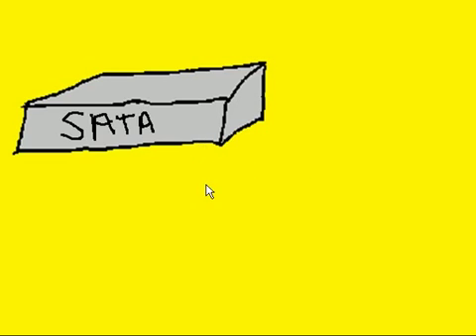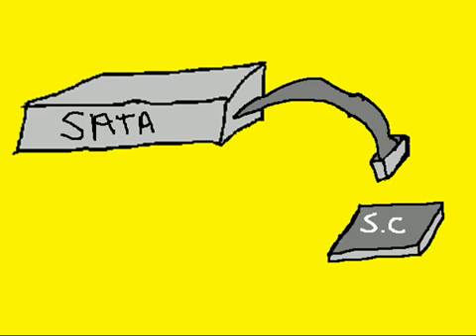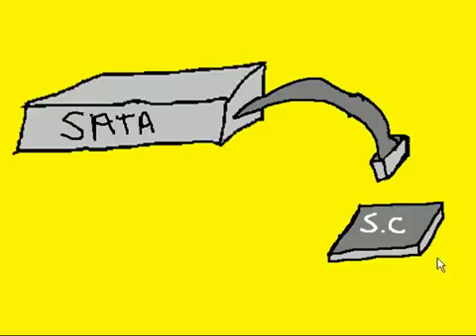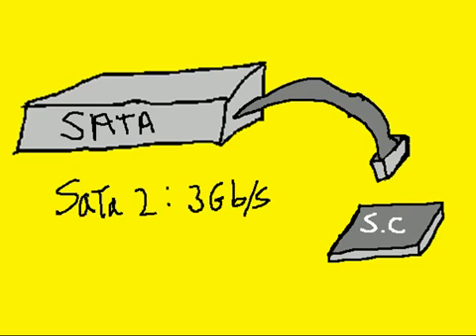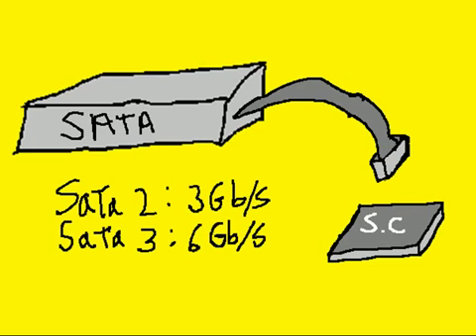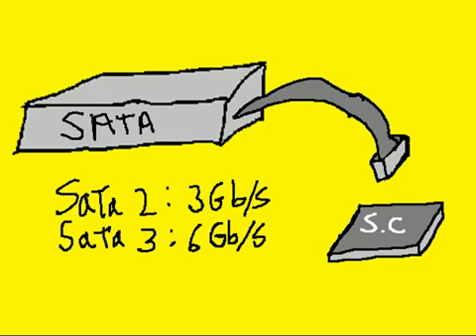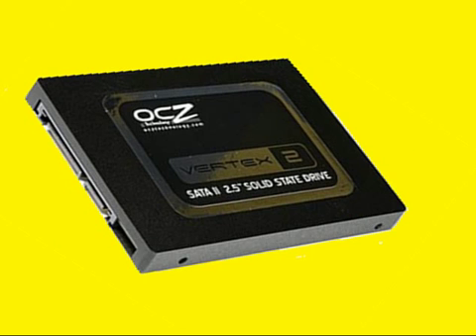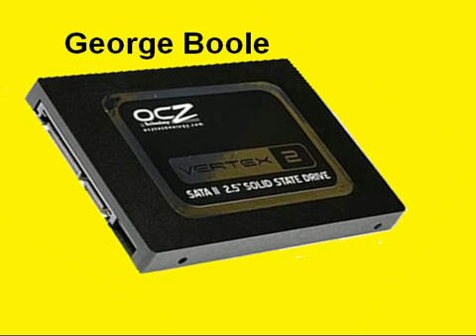Hardware: Sata, Sata Controller, Sata2, Sata3, ssd...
Brief discussion of the sata technology, versions, and
why they need that speed.